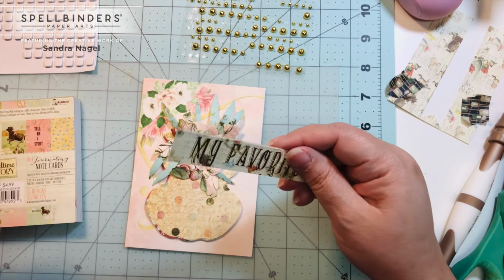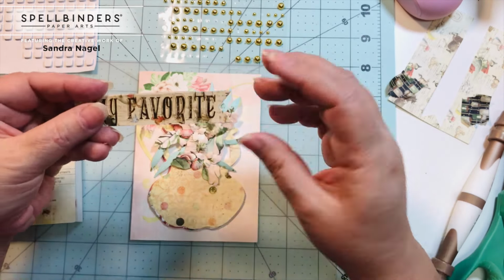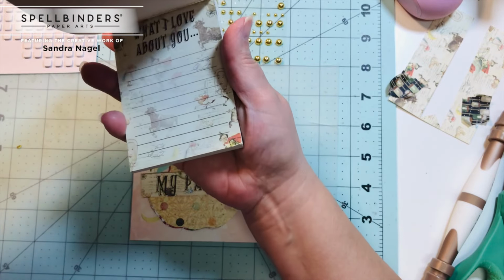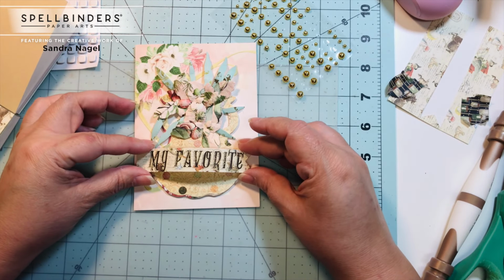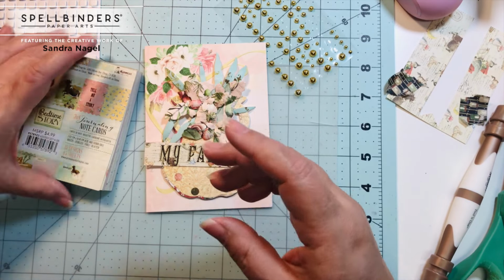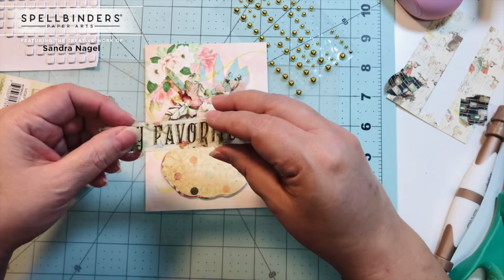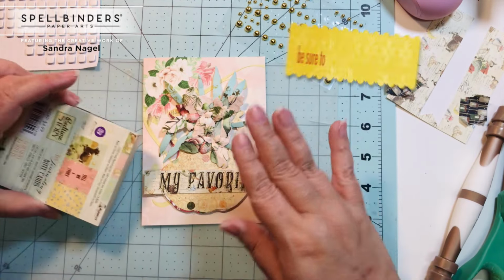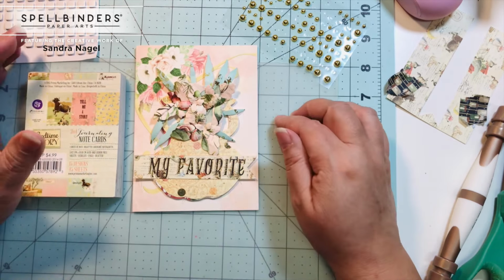Card making hack | Money saving hack no one told you about | Decor8yourlife November 2021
Card Making How-to: This video is about how to save money and time when you're paper crafting. Today I share a hack that will save you time and money!  Paper crafting is a passion of mine. I love to share card making videos, mini album videos, and anything and everything that is paper crafting related.

If you’re new to my channel, welcome,  subscribe and click the bell to turn on your notifications in case your comment is chosen as the winner in one of my random flash giveaways. I would also love to hear any projects you would like me to make in upcoming videos.

Remember to leave me a comment for your chance to win one of my crafting tools that I am using in the video, one subscriber comment will be chosen at random to win.  You never know when I'll spring up a flash giveaway for my subscribers!

I love hearing everything that you have to say, it helps me plan the tutorials and project shares that  I create for you. Do you need help with something? You can tell me what your biggest concern is in the comments so I can address it in an upcoming video!

✂️ SPELLBINDERS MONTHLY CLUBS ✂️
🌸SPELLBINDERS APG DIE OF THE MONTH (THIS IS THE BECCA FEEKEN DIE)

💙DESIGN TEAM CREDITS:💙
Spellbinders® 2021
Craft Stash® 2021
Craft World® 2021
Craft World® 2020
Craft Stash® 2020
Spellbinders® 2020
Graphic 45® Brand Ambassador 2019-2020
Spellbinders® 2019
Polkadoodles 2019